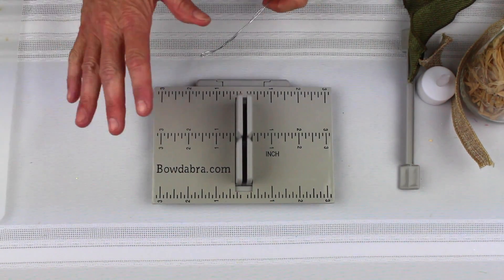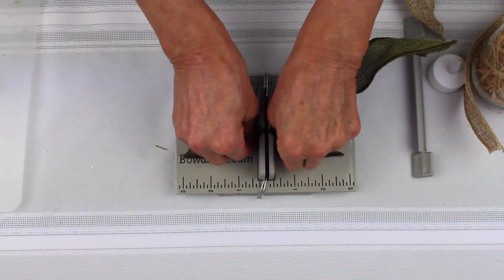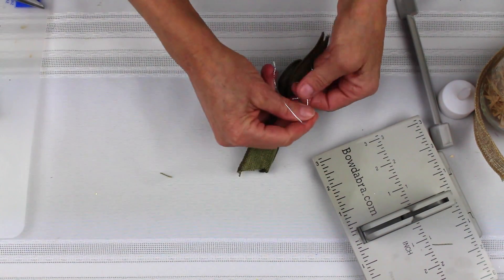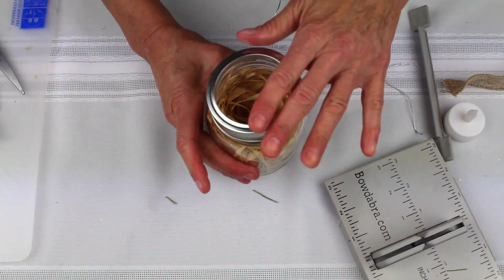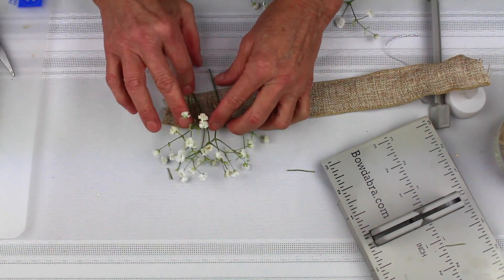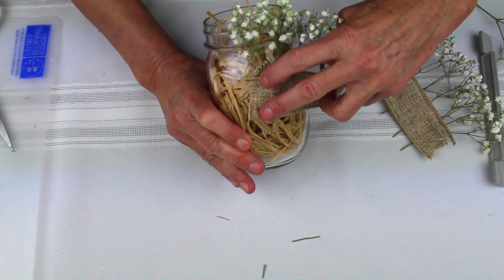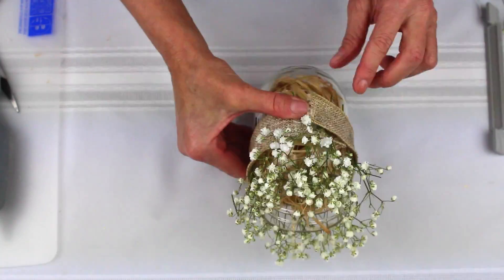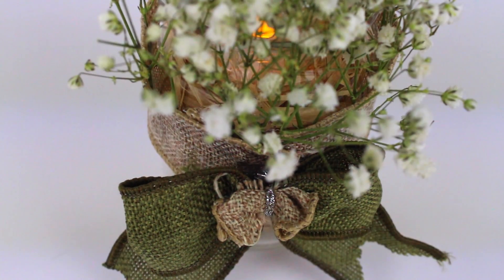Rustic Upcycled Mason Jar Centerpiece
Materials

Mini Bowdabra
Bowdabra Bow Wire (18")
Plain Burlap Ribbon (1 1/2" x 1')
Green Burlap Ribbon (1 1/2" x 1')
Raffia
Mason Jar
Electric Tea Light Candle
Baby's Breath Bouquet
Scissors
Hot Glue

"Now we're going to do this really cute Earth Day centerpiece. So, here is -- I'm going to start with my Mini Bowdabra and my Bowdabra Hair Bow Tool and Ruler. And this just slips right over the Mini Bowdabra. I'm going to fold my wire in half and just tuck my Bowdabra Bow Wire underneath the Mini Bowdabra so it stays out of the way. So, get that tucked under. Then what I'm going to do is making my bow first. I'm going to put my burlap right in here, and I'm going to just measure it so it fits. There we go. So, we're -- right now, we're at about three inches away on each tail. Then what I'm going to do is I'm going to make this kind of like we make our hair bow. So, I'm going to scrunch this in here. I'm going to fold it over, tuck this piece under, and put that into my Bowdabra. Then what I'm going to do is measure out about 1 1/2 inches on each side, and that's my center. And I'm just going to put that down into my Mini Bowdabra. Then I'm going to take this little piece of burlap and scrunch it in so that it matches the burlap that I'm going to use in our centerpiece. Then I'm going to just scrunch all that down, take my Bowdabra Bow Wire, pull the two ends through the slipknot, pull it really tight while it's still in the Bowdabra, pull it out, separate my ends, pull it really tight, and then bring it around to the back. And I'm going to just tie it off, tie a knot. And I'm going to just clip this right up at where I tied it. And I'll just fluff my bow a little bit, bring the ends down and fluff the loops, and take my little scrunchie burlap and kind of make a little like flower sort of in the center. Then I'm going to put this off to the side, and I'm going to take a piece of burlap that's measured to fit around my Mason jar. So, if you're using a bigger Mason jar, then you would want a bigger piece of burlap. And I've already cheated and I've stuffed this full of raffia, and then I'm just going to put my jar aside. Then what I'm going to do now, with this piece of burlap, I'm going to glue baby's breath onto the burlap. And the key is you want the top to be about the same sizes. So, I'm just going to add some glue. Now this is on the back of my burlap. So, I'm going to just glue the baby's breath. Now you could use fresh baby's breath, or you could use dried. It doesn't matter. And you just have to hold this down. And just make sure that the glue is dry and the baby's breath is stuck to the back of your ribbon. Now just so that you don't have to watch me do the whole thing, I'm going to take my Mason jar and move my Mini Bowdabra out of the way. And now what I'm going to do is I want the baby's breath to come right up -- you can't see this. I want the baby's breath to come right up above. So, what I'll do is I'm going to put a line of glue here. And then I want to make sure that I have the stems of the baby's breath against the jar. So, I'm going to just glue this here. And just to make it a little bit stronger, I'm going to put some glue also around the Mason jar as I wrap this around. Now what's really nice is we did this sort of as an Earth Day project, but depending on what you're celebrating, it makes a great -- would be wonderful for a rustic wedding. It could be great for pretty much anything. What's nice is you can change and you could use lavender. So, it doesn't have to be baby's breath, but I just love the way the baby's breath looks. Now what I'm going to do is just dab a little bit more glue here. Next what I'm going to do is take my bow that I already made and I'm just going to glue. Again, put a generous amount of glue here. And just glue this on. And what I'm doing is gluing it right over where the seam is. And I have one last step, which is that I'm going to turn on -- now obviously, you don't want to use a real candle when we have raffia. And just put this in, and it will illuminate and give you a really, really pretty centerpiece.